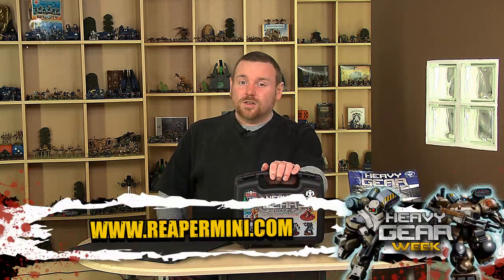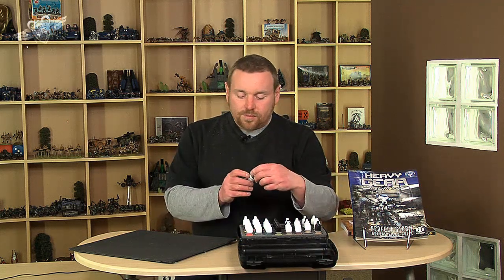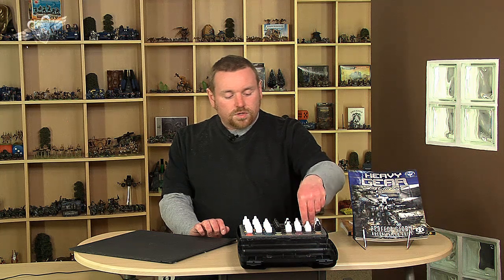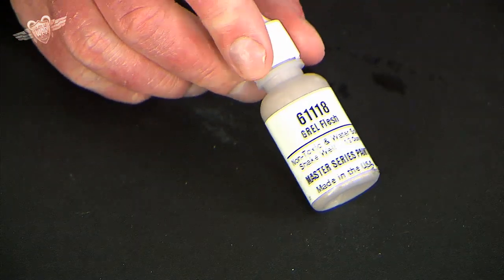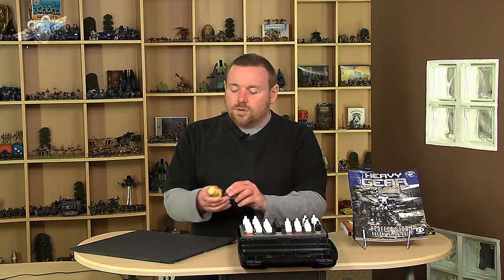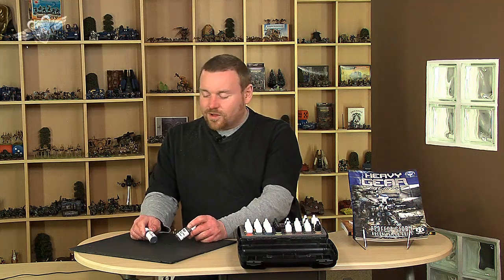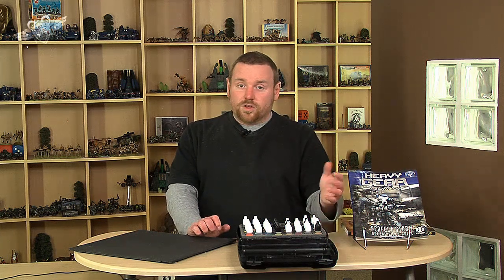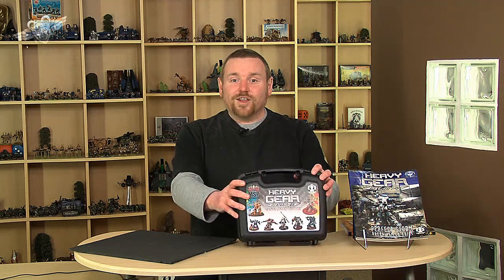Unboxing the Heavy Gear Reaper Paint Set (Heavy Gear Week Unboxing)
Andy takes look at the contents of the latest Heavy Gear paint set from Reaper Miniatures.